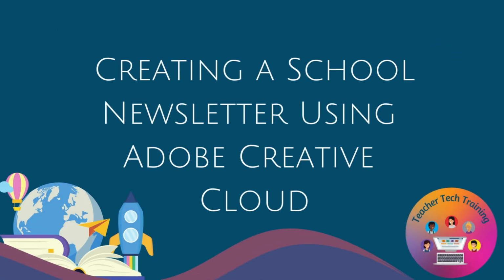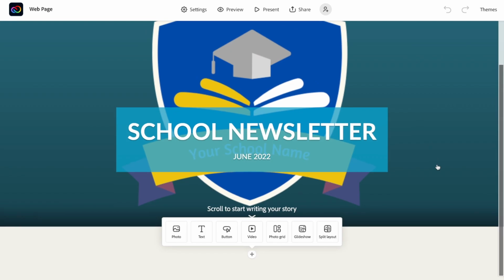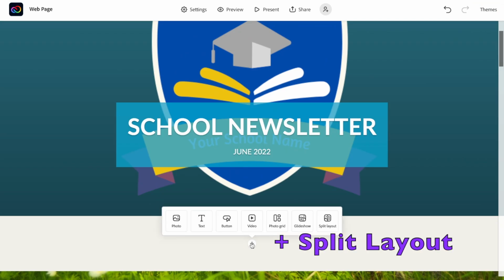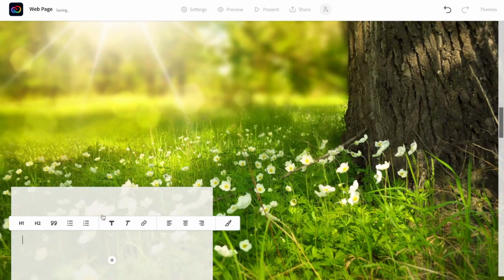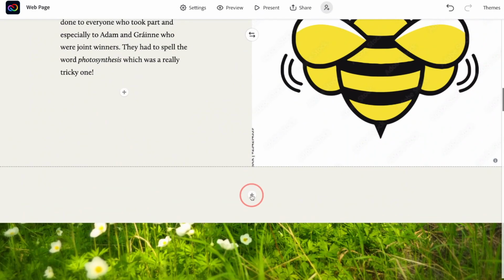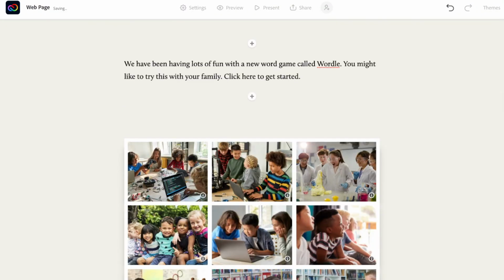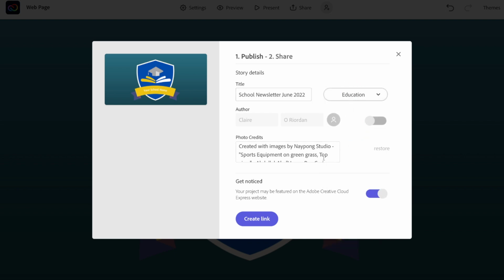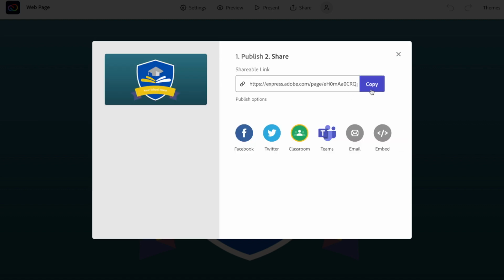Creating a digital school newsletter using Adobe Creative Cloud